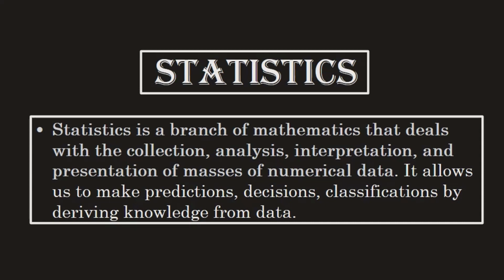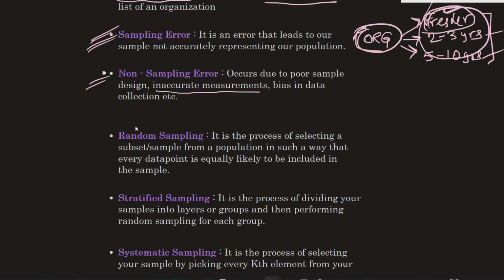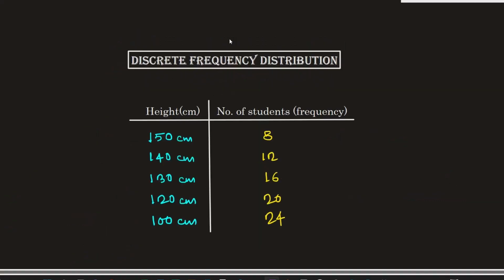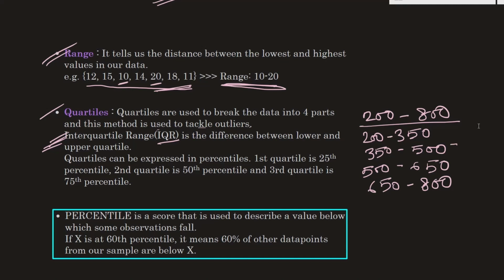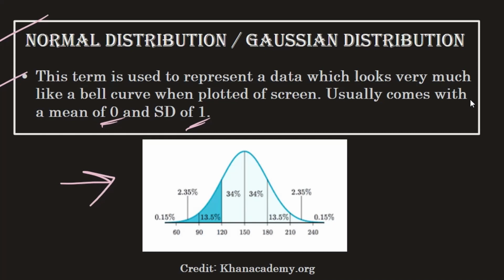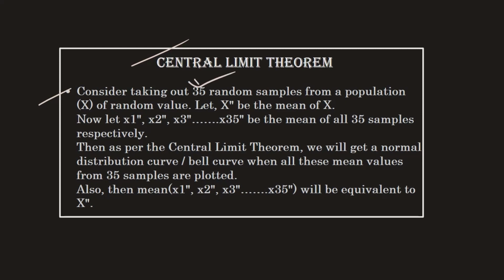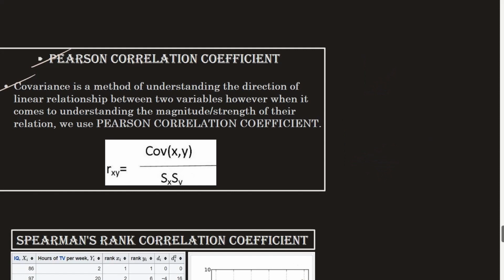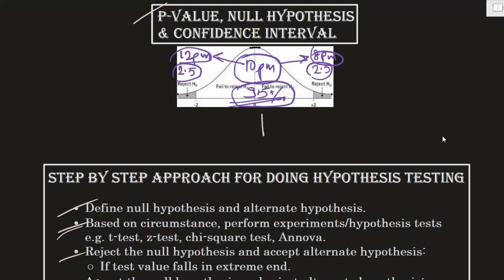STATISTICS ALL IN ONE | ZERO TO HERO 🔥🔥🔥| Tutorial 24 | Mathematics for MACHINE LEARNING